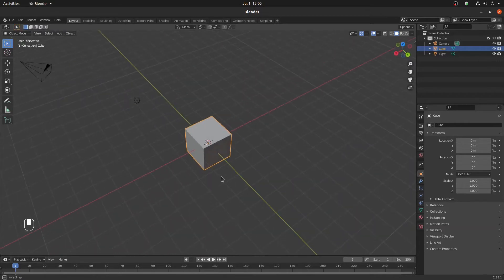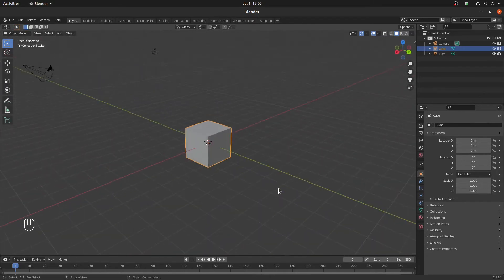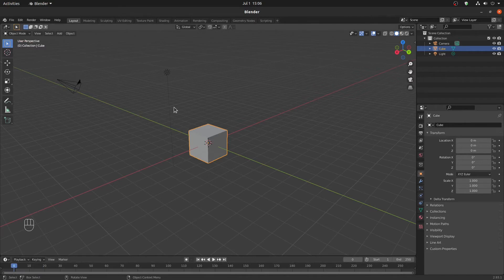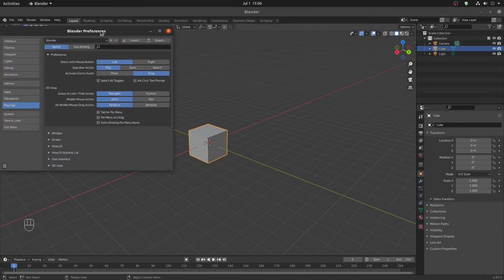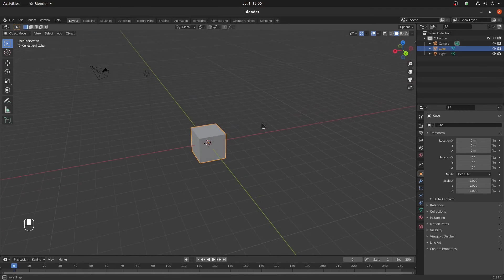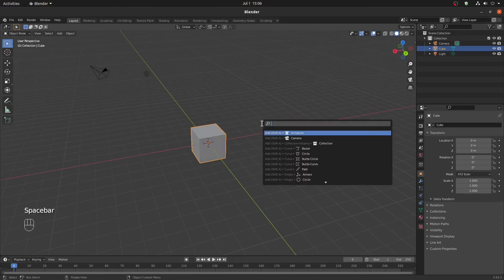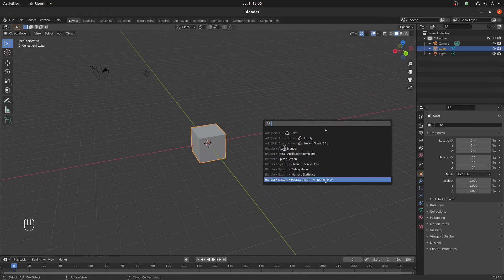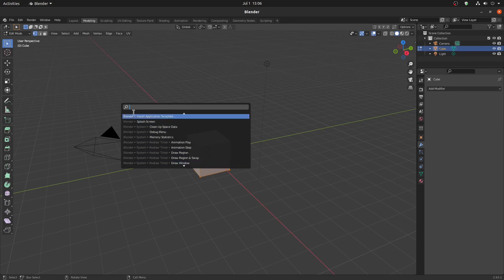Stop using Spacebar for just play button!!! (Blender tutorial)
Hope my tutorial, can make your day easier.

Use the spacebar to search, not just to play:
1. Go to the "Preferences" from the "Edit" option;
2. In the "Keymap" option, go to the spacebar action;
3. Change it to search, not play.